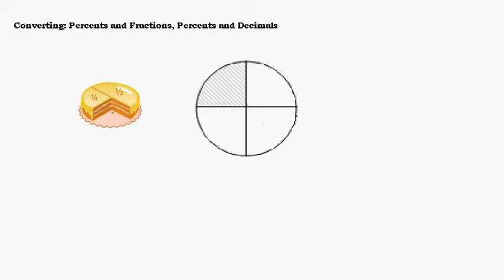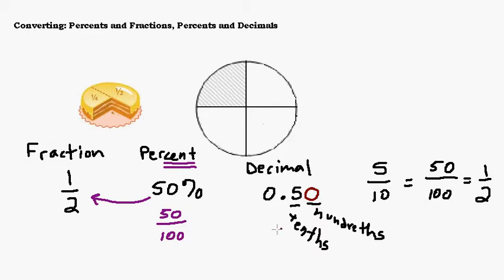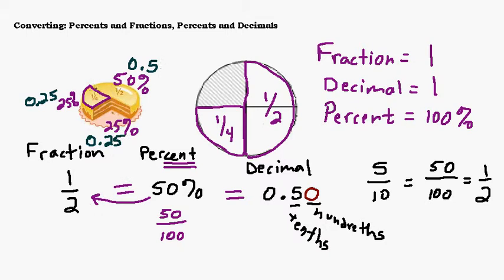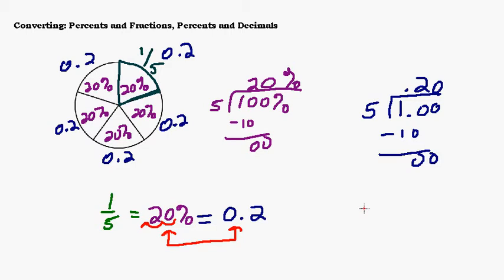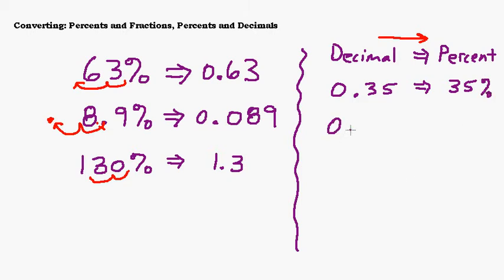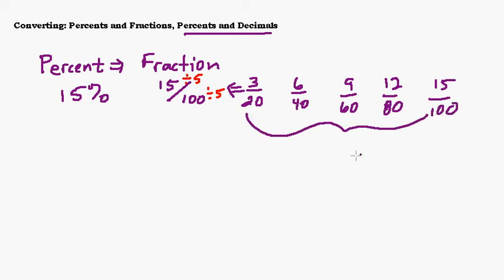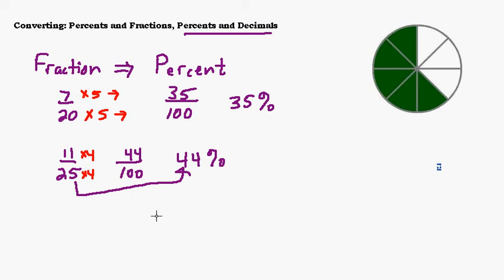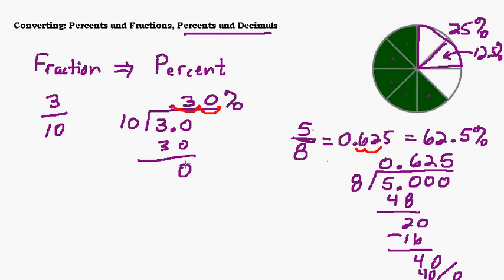Converting Percents Decimals Fractions